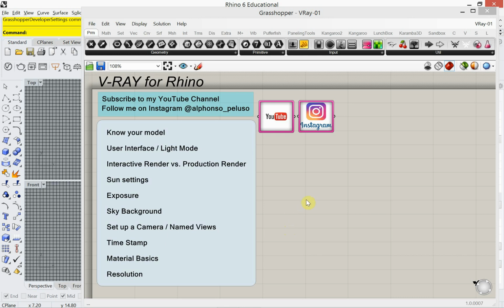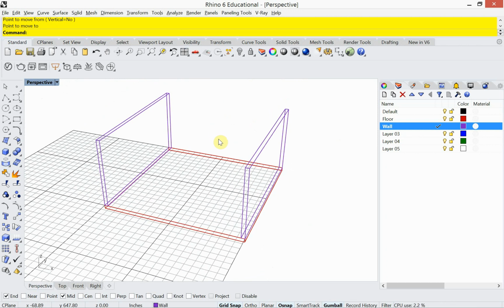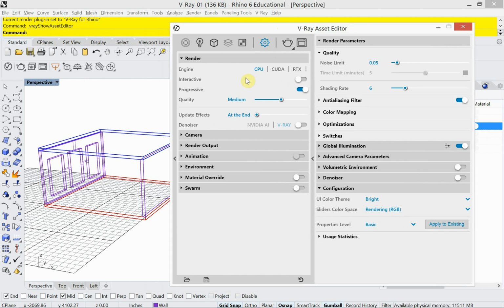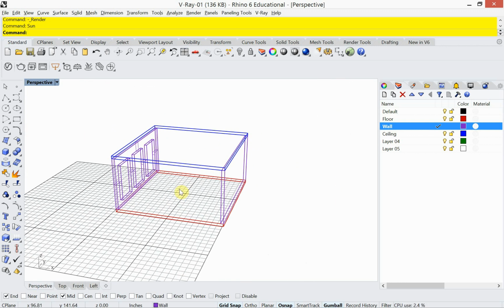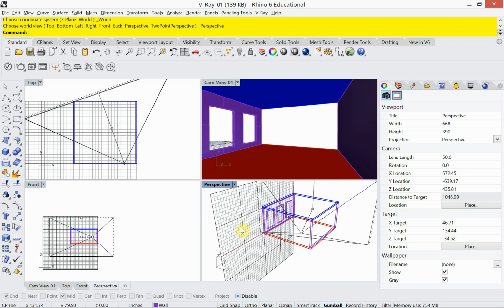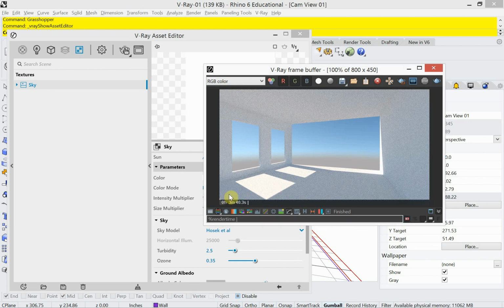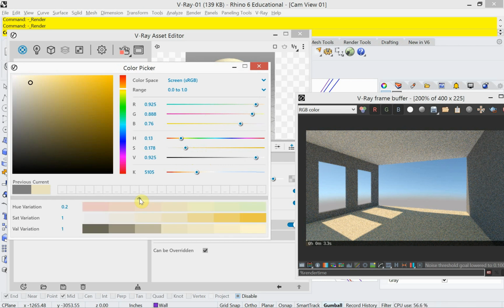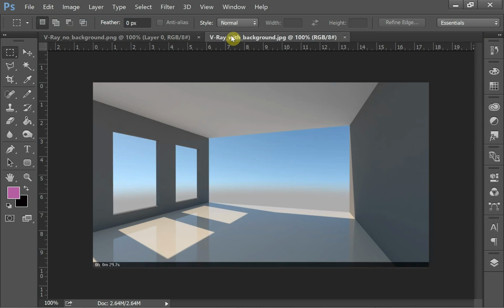V Ray for Rhino Basics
This video is an introduction to V-RAY for Rhino. It will look at developing a good strategy for creating high quality renderings.